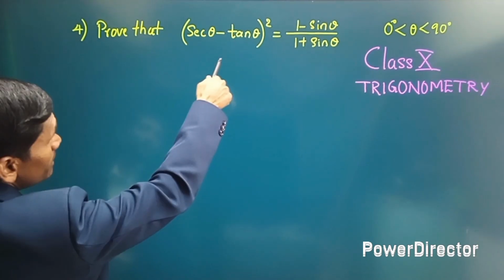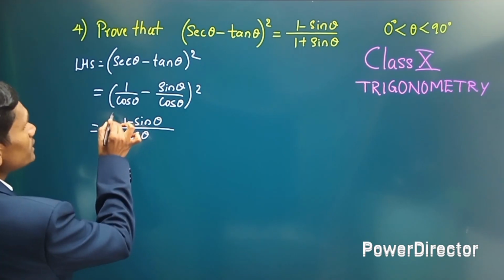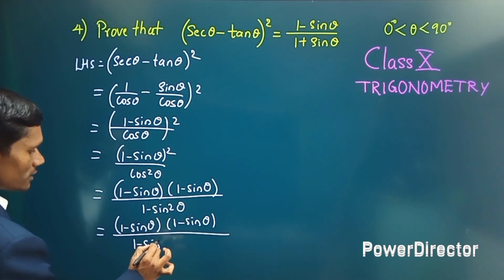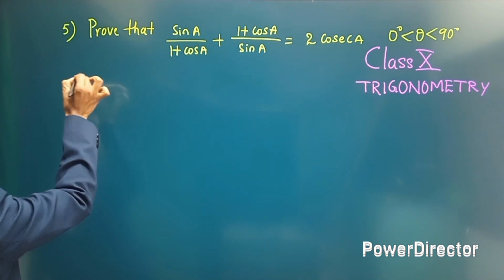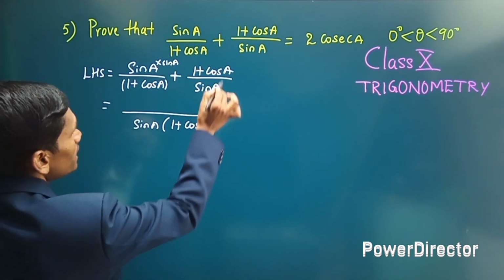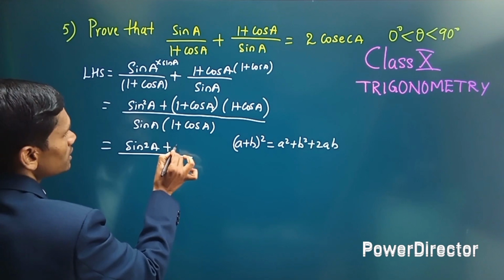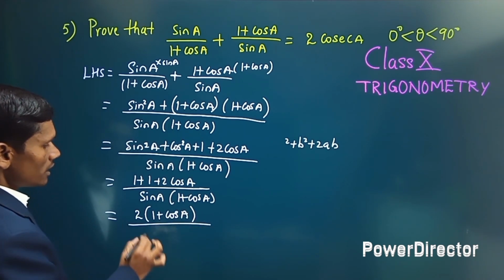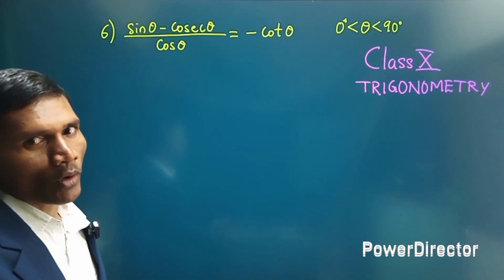Class 10 Trigonometry | Prove That Questions Explained | NCERT Maths Chapter 8 | Vshodha Classes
Master “Prove That” type questions from Class 10 Trigonometry with this easy and clear explanation!
In this video, Vishodha Classes brings step-by-step solutions to important NCERT/CBSE questions, perfect for quick revision and exam preparation.

What you will learn:

How to approach “prove that” trigonometric identities

Simplifying expressions using basic identities

Exam-oriented solutions for Class 10 Maths (Chapter 8)

Best for:

✔ Karnataka SSLC Students
✔ Quick Maths Revision

Chapters Covered:

Trigonometric Identities

Prove That Questions

Board-type Questions